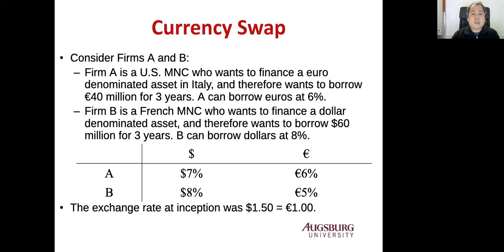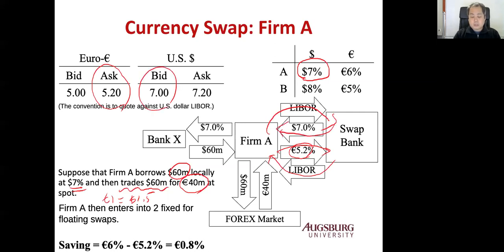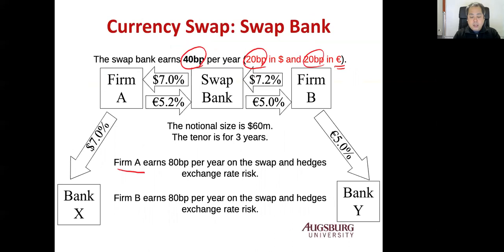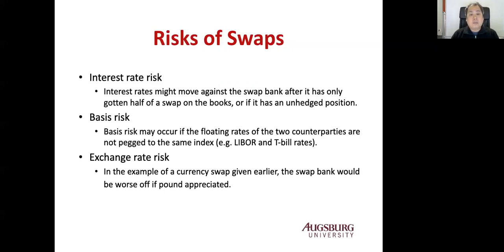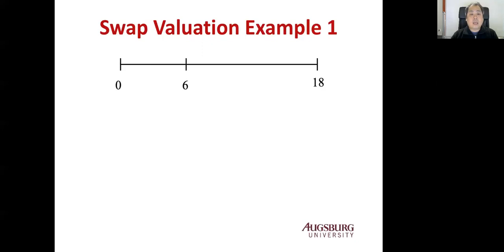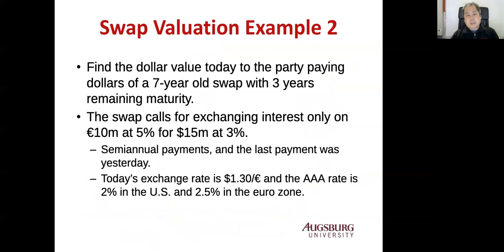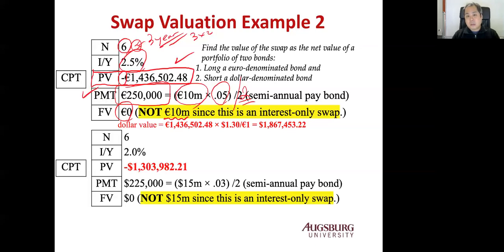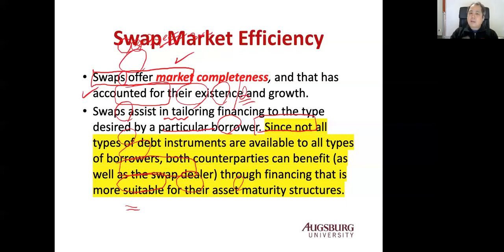Ch 14 Part 4. Currency Swap and Value of Swap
Ch 14. Interest Rates and Currency Swap